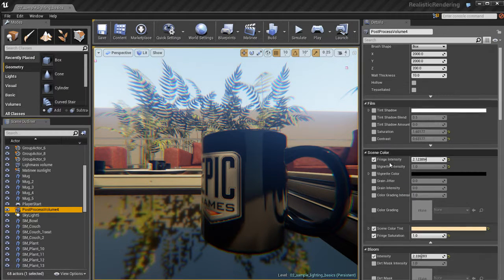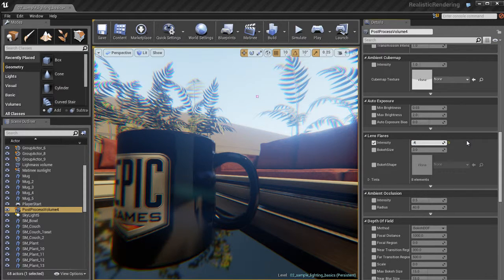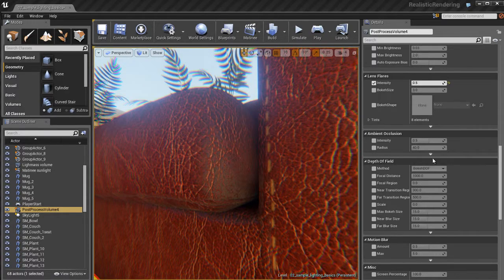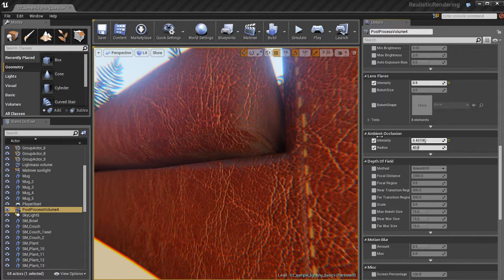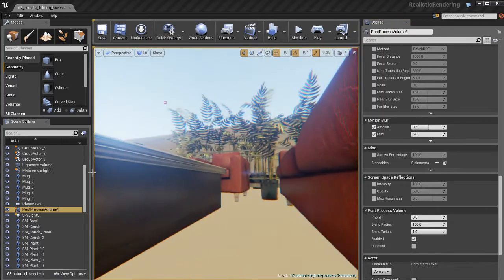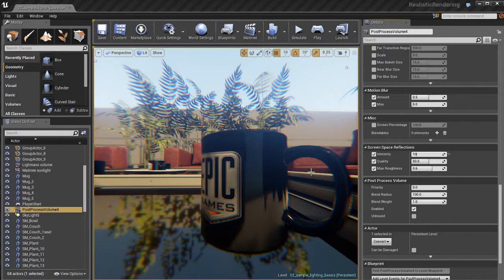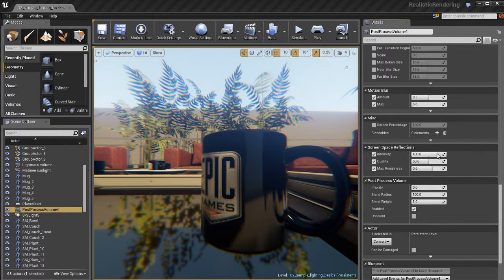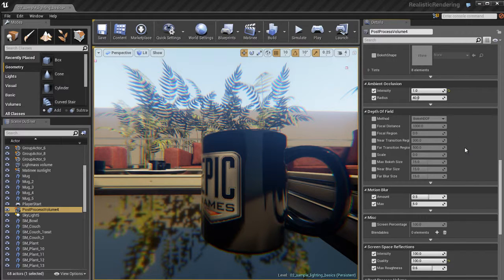05 02 05 PostFX03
Cascade is a powerful tool within Unreal 4 that allows for creation of particle systems and effects. These can range from anything such as explosions to energy blasts from a super hero. We'll be going over the essentials of Cascade in this chapter. Note: I will no longer be adding new tutorials on this channel! I've moved all of my tutorials to my training YouTube channel right